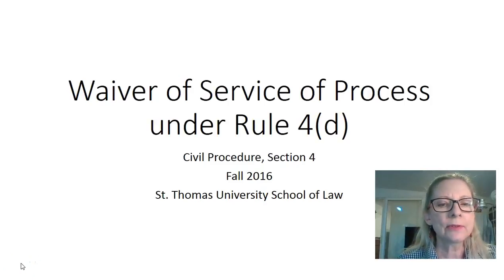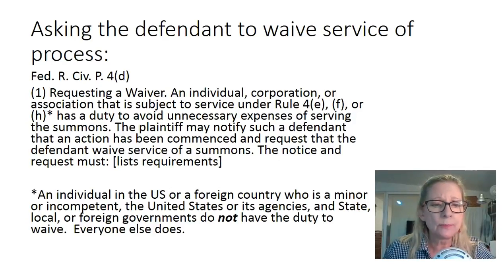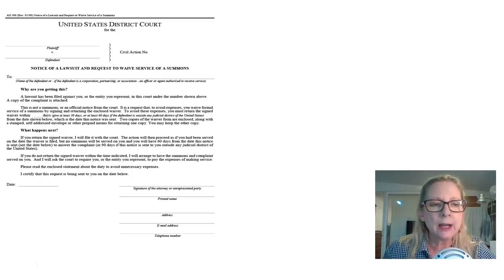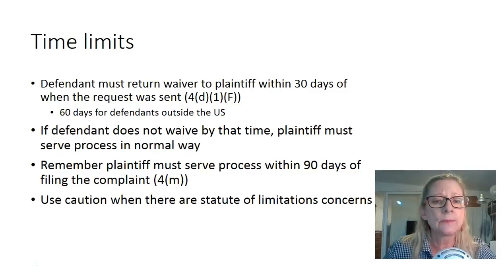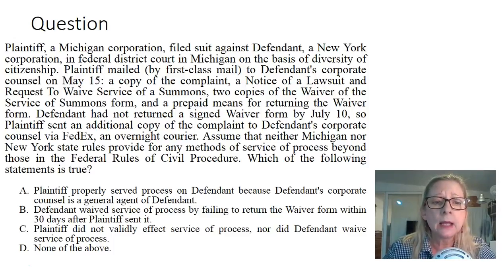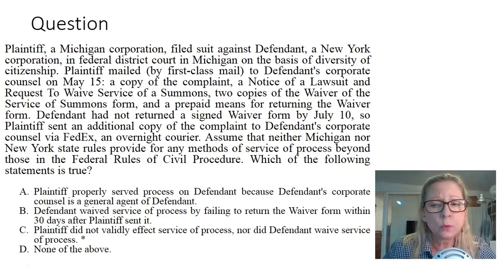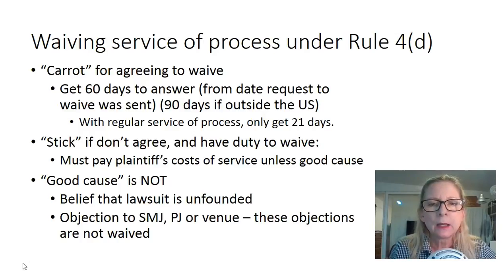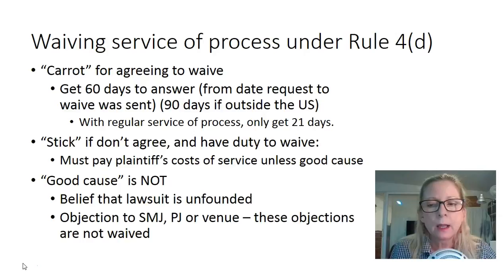Waiver of service of process under Fed. R. Civ. P. 4(d)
This completes the review of Week 5 of Civil Procedure, Section 4, at St. Thomas University School of Law, Miami Gardens, FL.